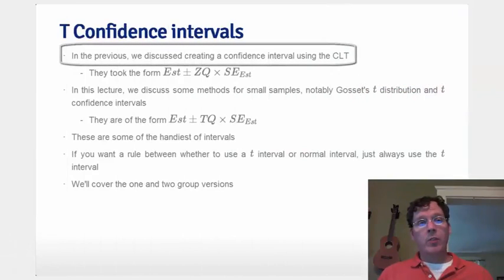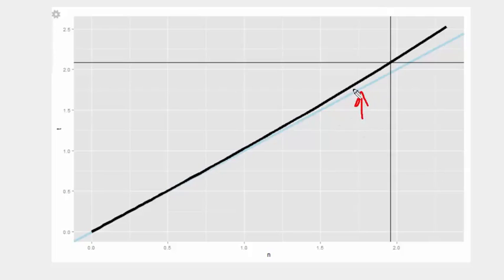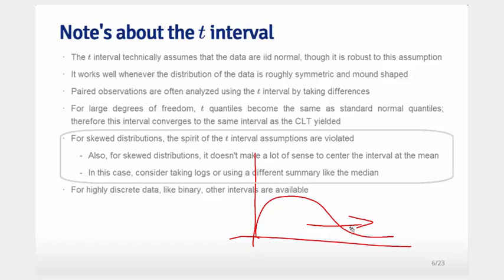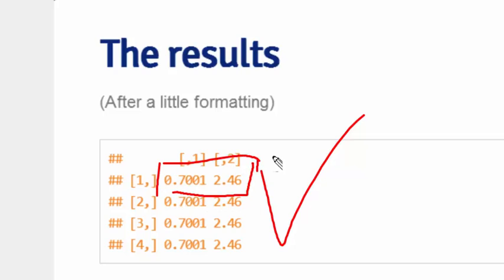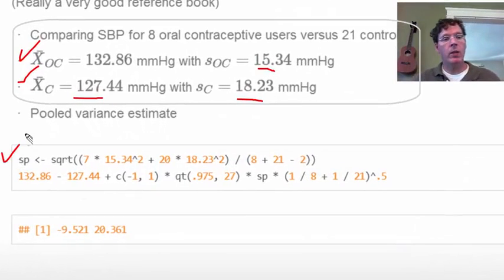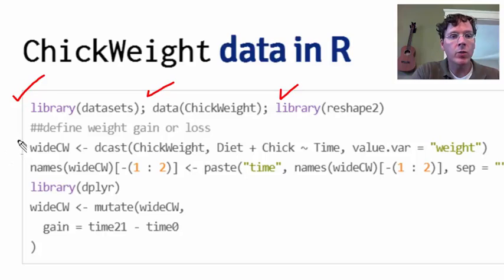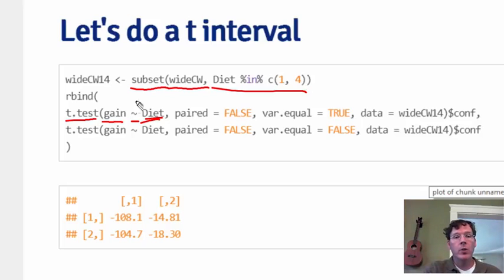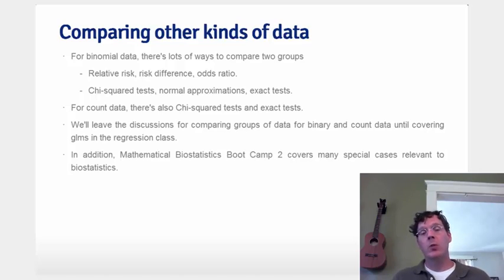3 1 08 T confidence intervals 32 06